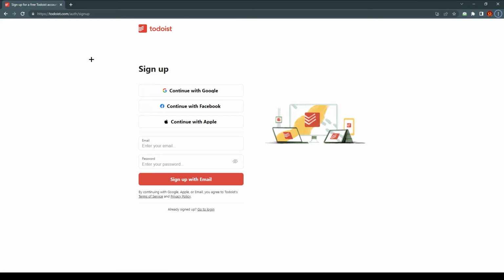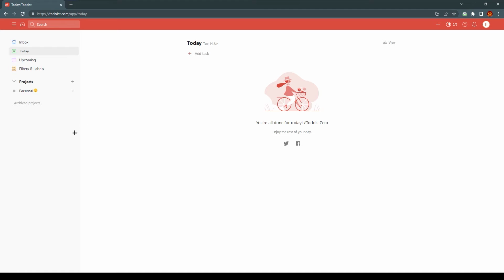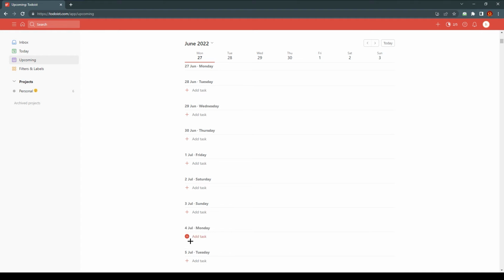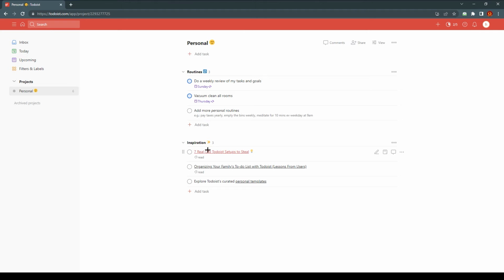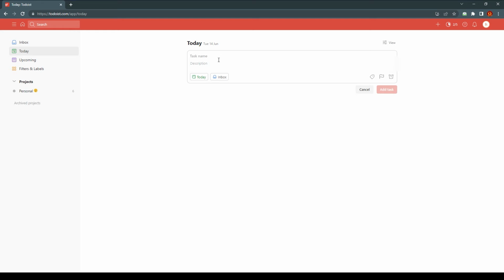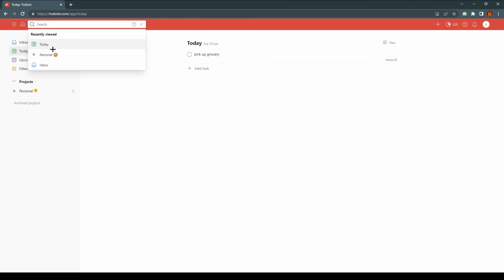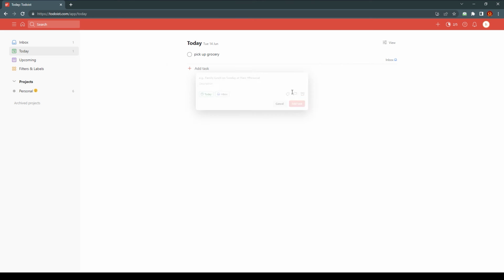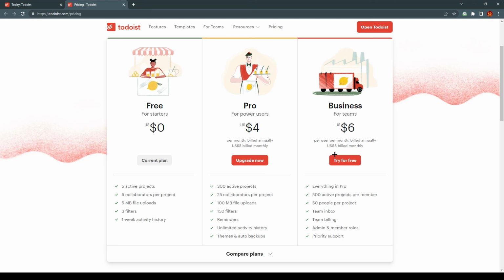How to Use Todoist | Todoist Tutorial For Beginners 2025